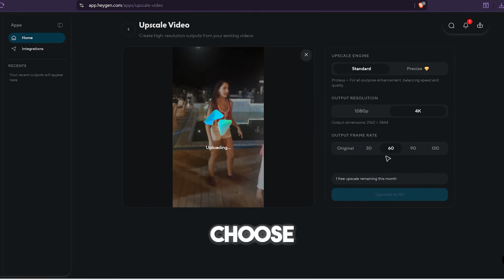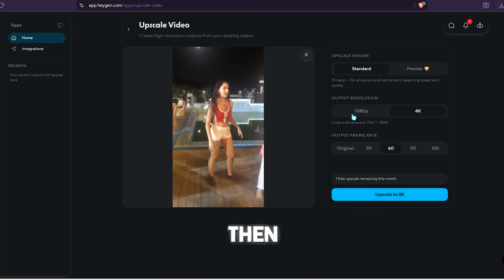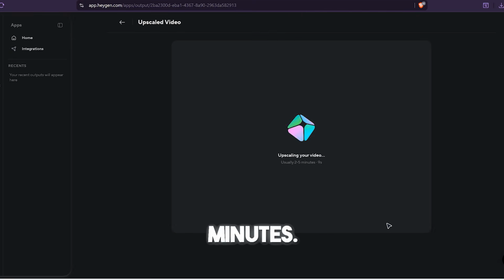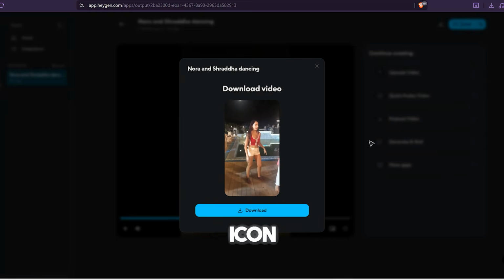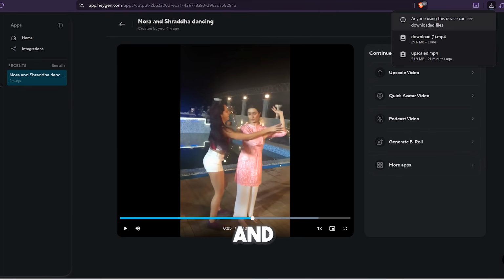HeyGen Just Added AI Video Upscaler — Powered by Topaz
HeyGen just added a AI video upscaler to their platform —  powered by Topaz Starlight Precise 2.5. One of the most powerful upscaling models available. No installation. Right inside HeyGen.